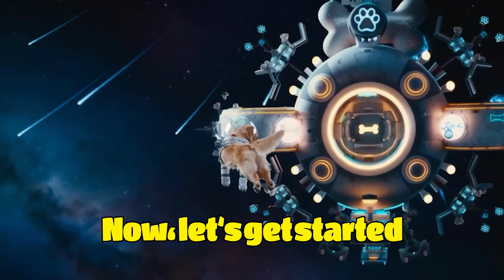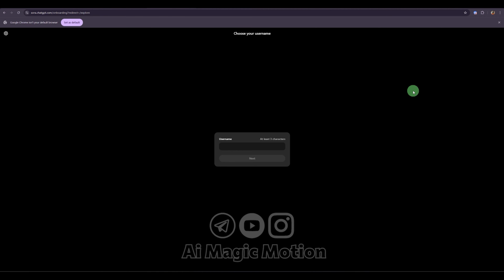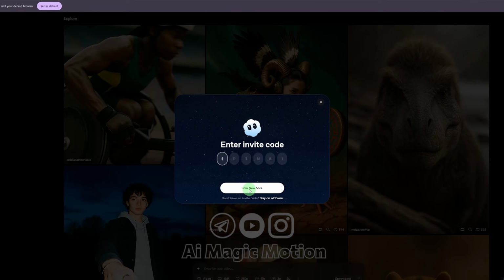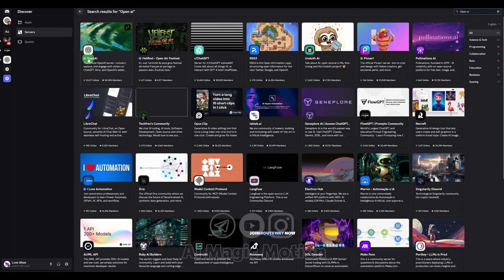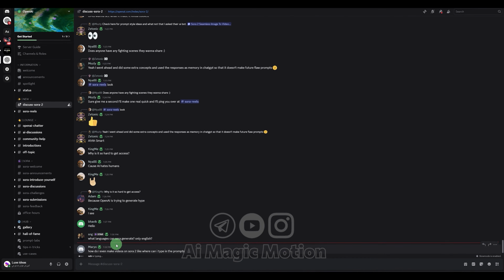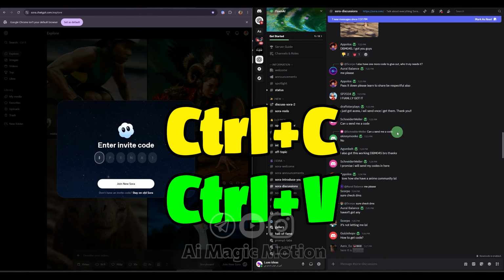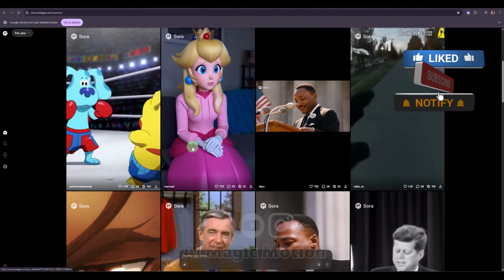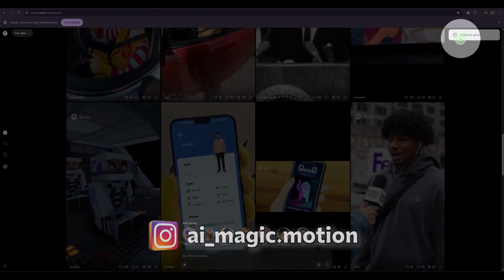Sora 2 PRO is Here, FREE & UNLIMITED... How to get INVITE CODES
✨ Sora 2 PRO is finally here! In this video, I’ll show you how to get FREE & UNLIMITED access and reveal the secret to unlocking those highly demanded invite codes. If you’ve been waiting for the next big leap in AI video generation, this is your chance to experience Sora 2 PRO without any limits. 🚀

🔥 Forget complicated setups or hidden fees—this method is simple, fast, and 100% free. I’ll guide you step by step so you don’t miss out on the opportunity to try one of the most powerful AI tools out there. Whether you’re a creator, developer, or just curious about the future of AI, you’re going to love what Sora 2 PRO can do. 🎥✨

💡 Make sure to watch until the end because I’ll also share insider tips on how to secure your invite codes faster and keep your access active. 🚀🙌